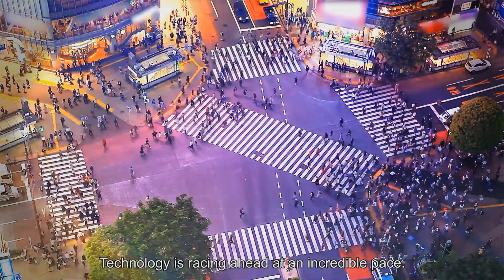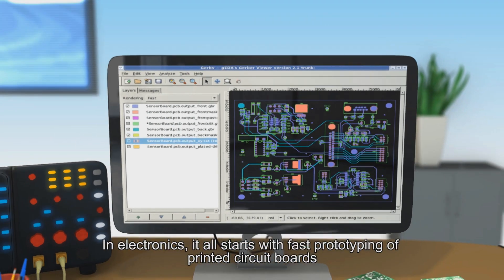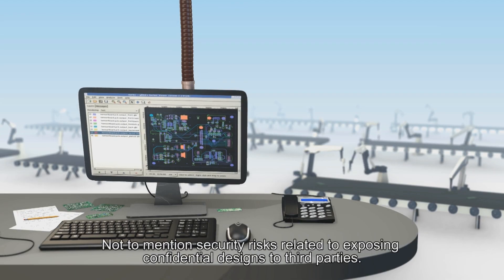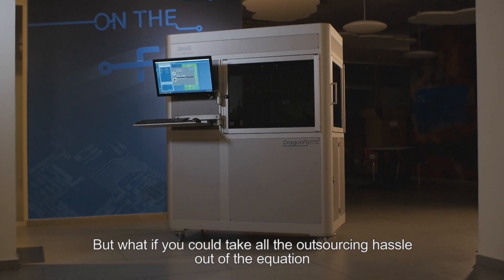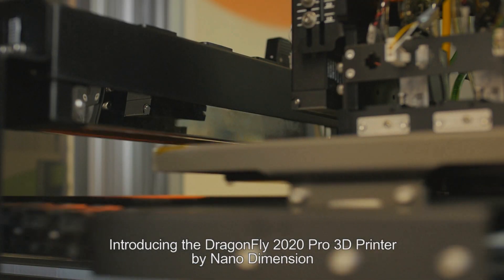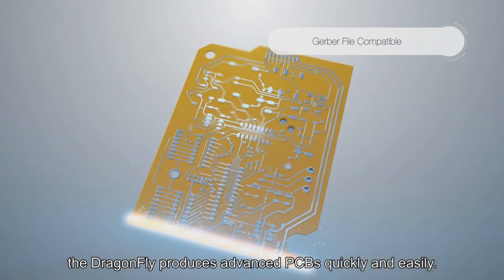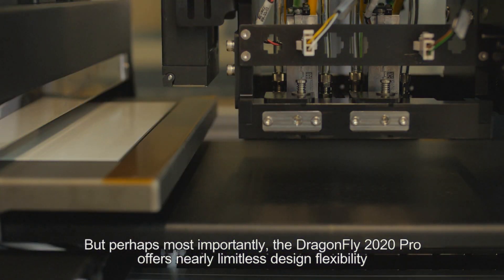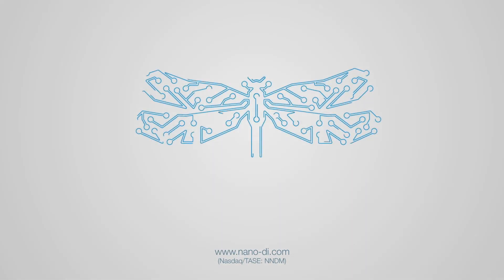DragonFly Pro 3D Printer by Nano Dimension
Nano Dimension’s DragonFly™ Pro Additive Manufacturing Platform for Electronics, a one-stop solution for creating high-quality 3D-printed electronics fast. The system can 3D print using metals and dielectric polymers simultaneously, allowing for the manufacture of non-planar electronics, antennas, RFIDs, multilayer PCBs, and many other components.

A game-changer for electronics product design, engineering and manufacturing processes, the DragonFly Pro enables  companies engaged in electronics to utilize agile development processes at every prototyping stage, in ways not previously possible. From proofs of concepts, to design validation, and to functional performance testing of multilayer PCB prototypes, in-house additive manufacturing shortens development to hours and days unlike traditional methods that take weeks and months.